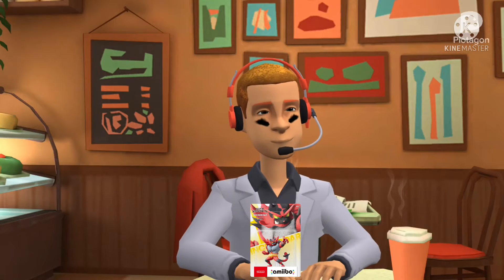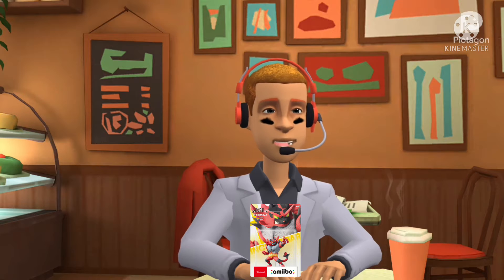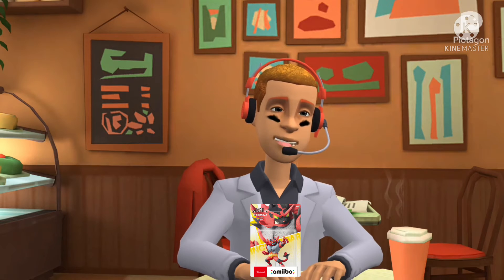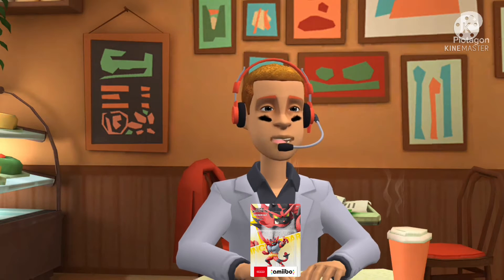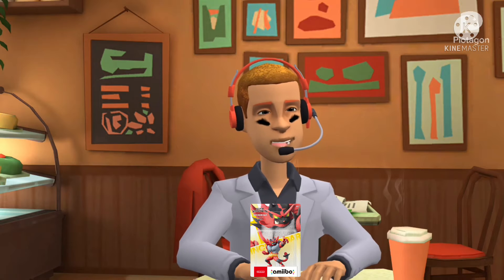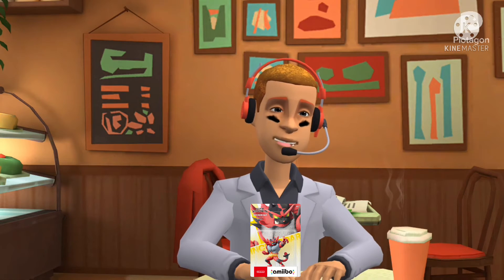Daily Amiibo Unboxing E1: Incineroar